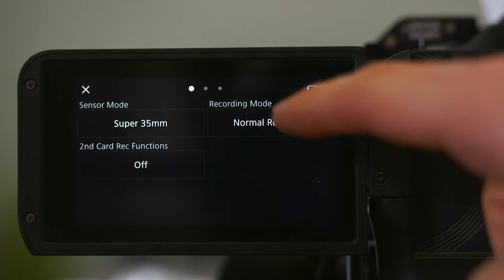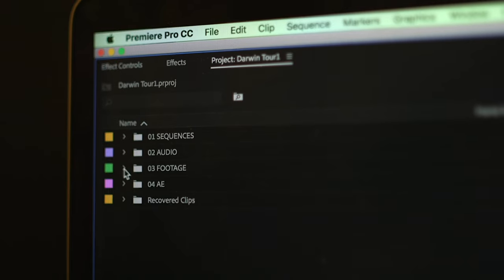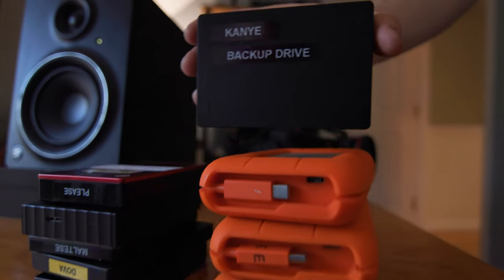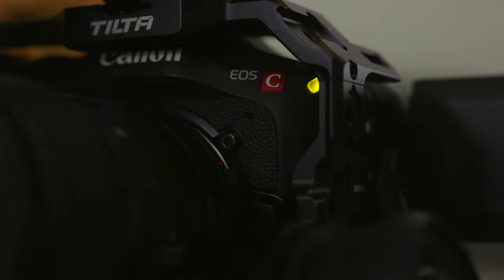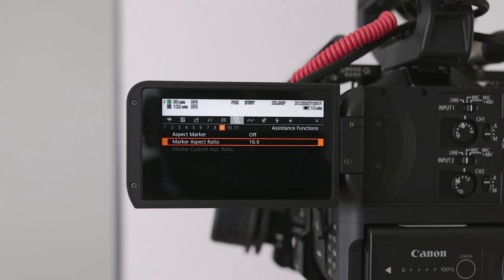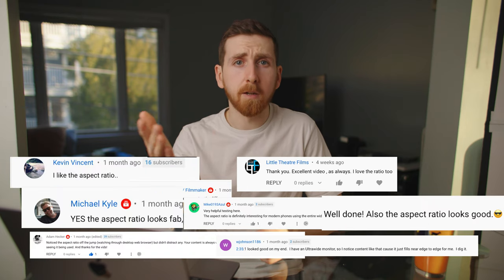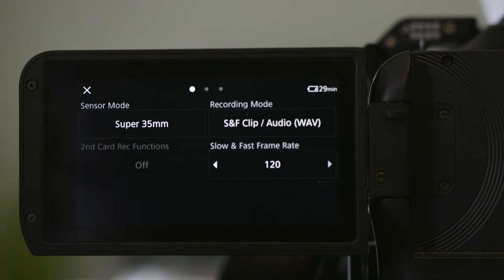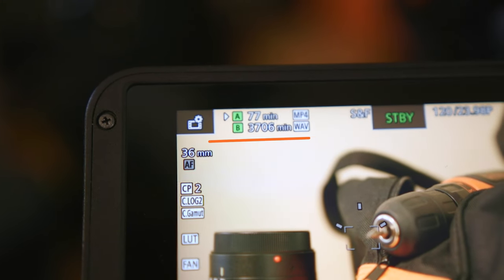Hidden Canon C70 Documentary Features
Want more C70 content? I made a 3.5-hour C70 course!

- CAMERA -
Affordable C70 Cage
Sigma 24mm 1.4
Sigma 50mm 1.4
Boom Pole
Undercovers (to hide lavs)
- LIGHTING -
Aputure Lightbulb
Amaran RGB Tube
Aputure Key Light
- EDITING -
Laptop Monitor
Editing Hard Drive
- LUTS -